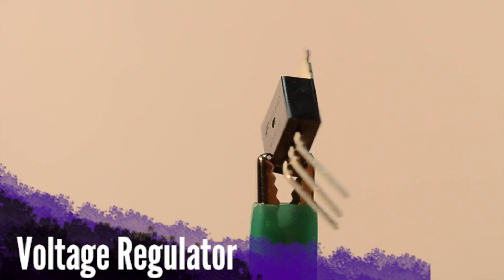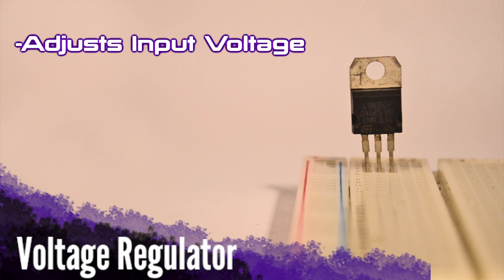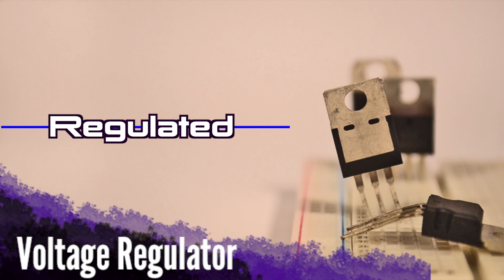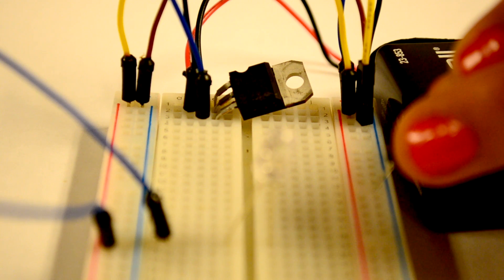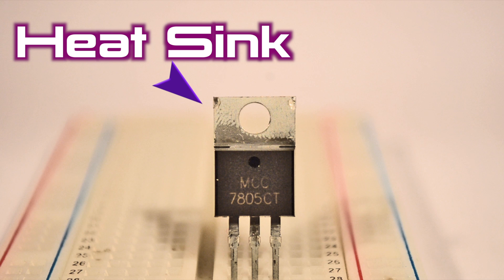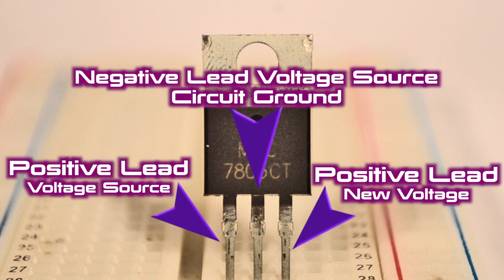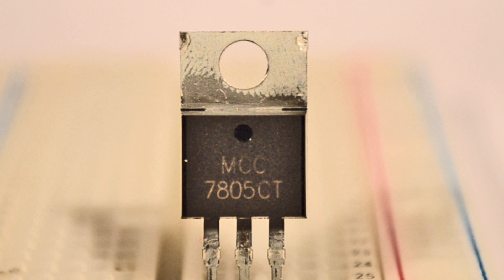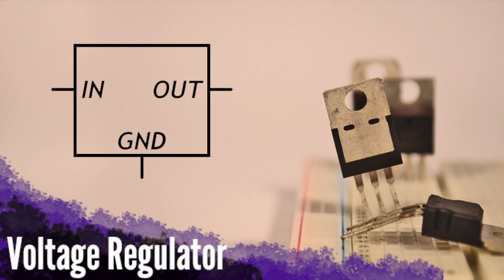Intro to Electronic Components: Voltage Regulators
Voltage regulators are useful little components. Sometimes, you have more voltage than you need—say, when you’re working with a 9 volt battery but you need 5 volts for your circuit.